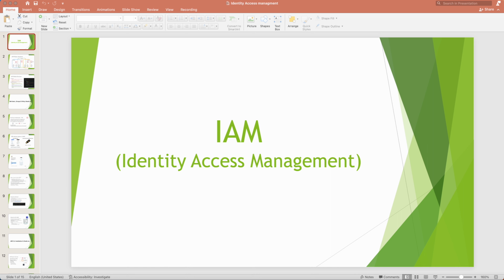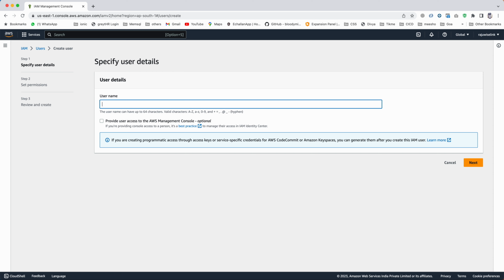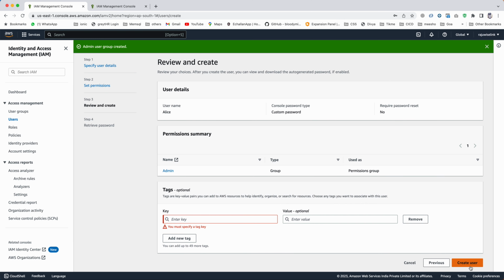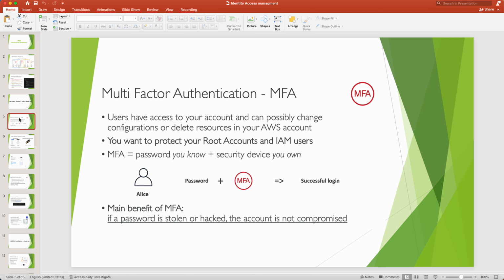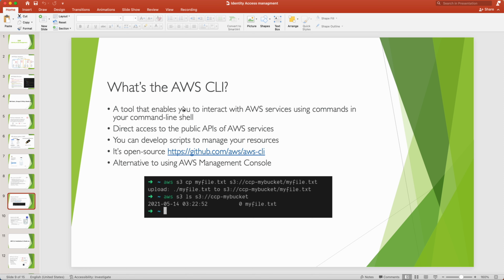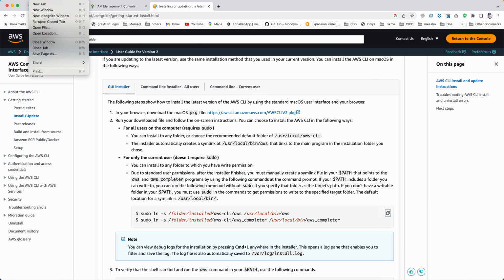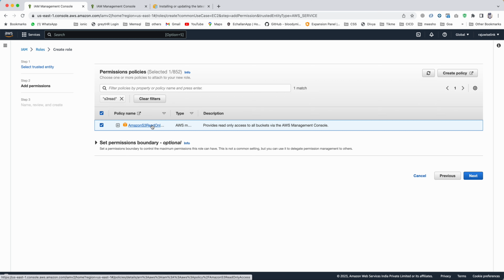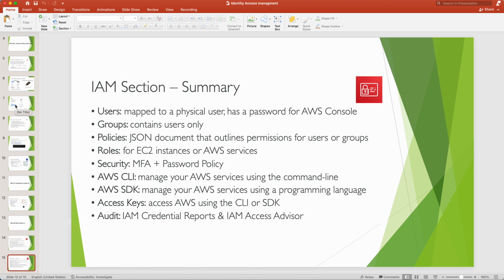AWS IAM - Identity Access Management complete tutorial with Hands On session